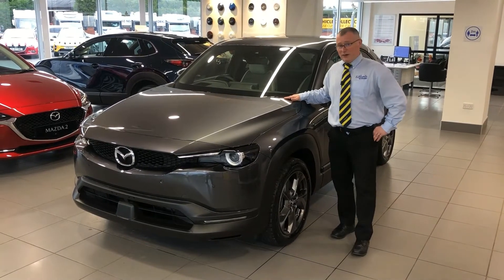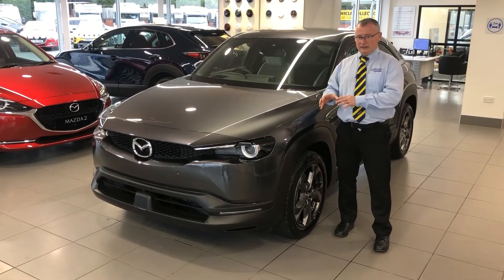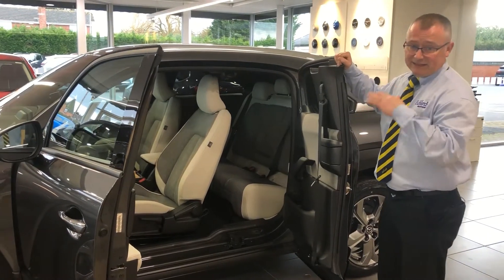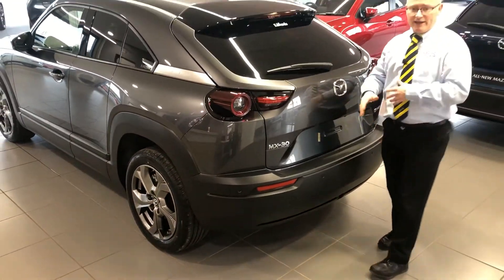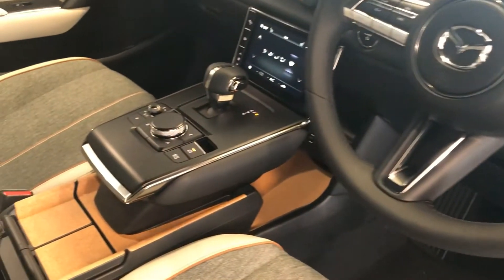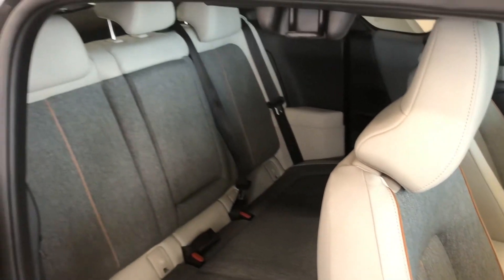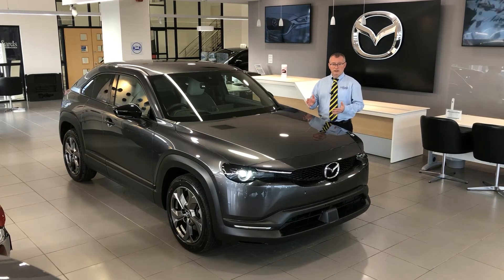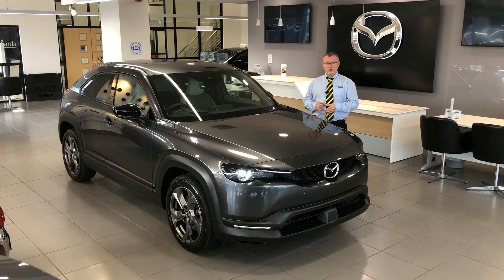The All-New MX-30 has arrived here at Edwards Motors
Here at Edwards Motors the All-New MX-30 has finally arrived in our showrooms. For more information on this model please call our sales team on 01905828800.